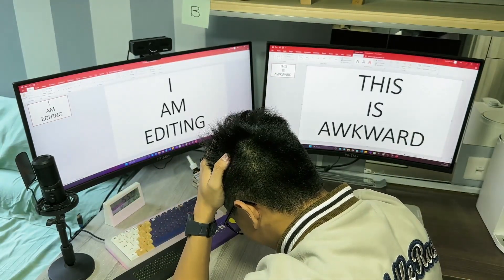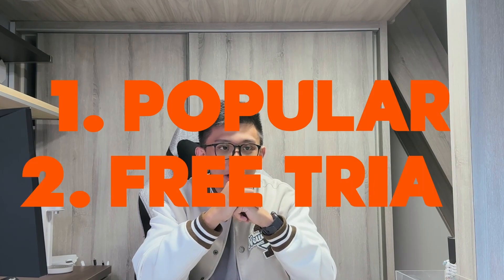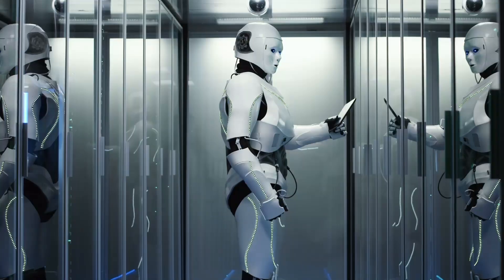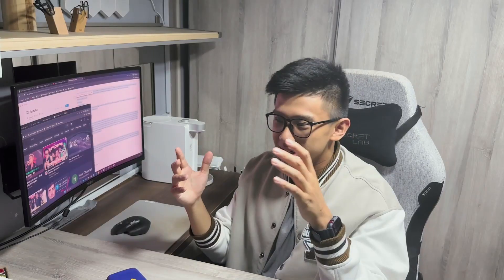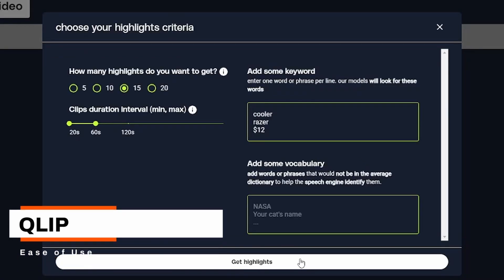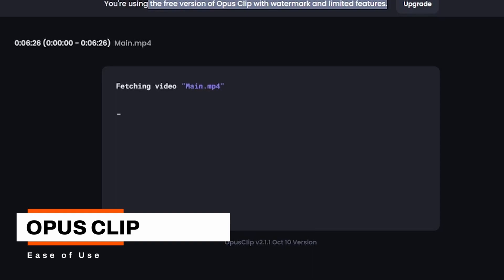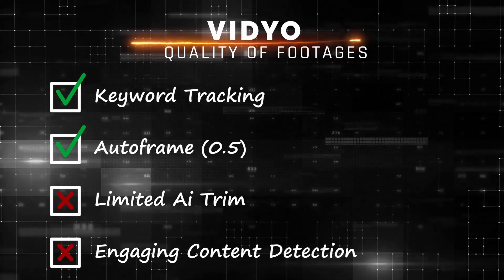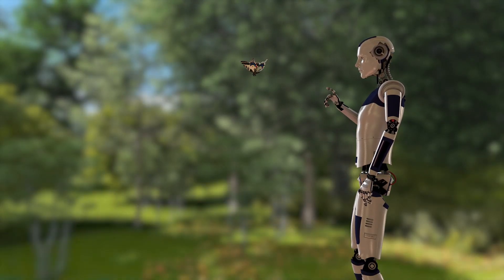I Tried 3 Popular AI Tools, I Found The BEST.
ABOUT ME
Hey there, I'm Teng Kiat, and I'm venturing into the exciting realm of content creation. My interests span self-improvement, embracing new adventures, and delving into the dynamic world of entrepreneurship.

WEBSITES MENTIONED

VIDEO SUMMARY
In this video, I will be putting 3 popular AI video editing tools to the test by feeding them two different types of footages. The aim? To find out which tool offers the best balance of ease-of-use, pricing, output quality, and intelligence in video selection.